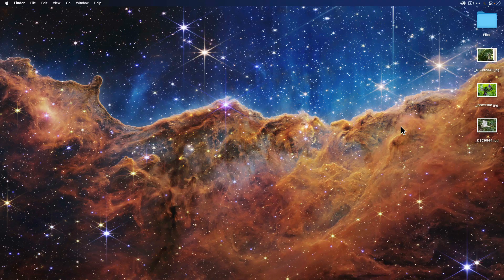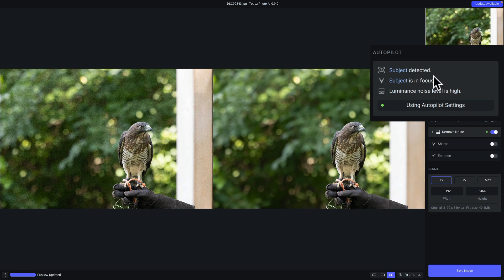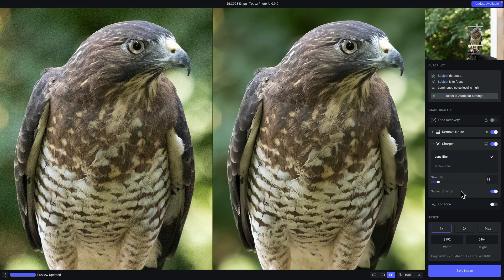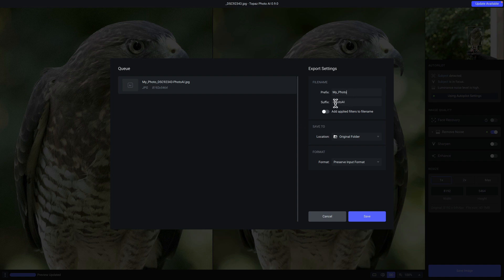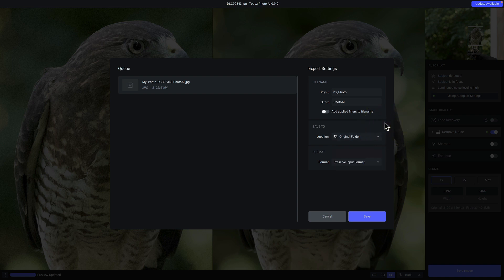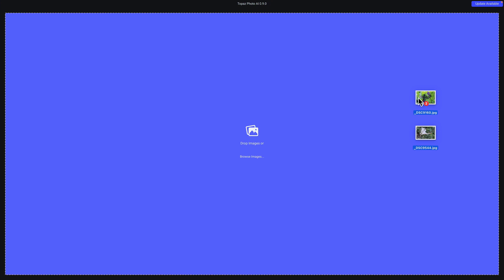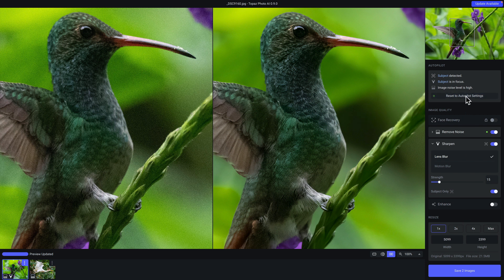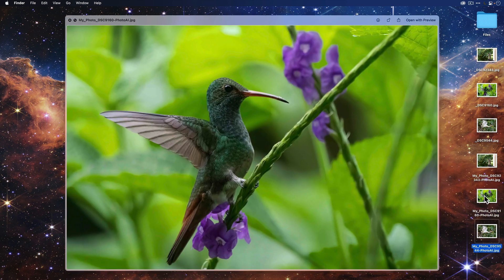Using Topaz Photo AI with your non-RAW images in a standalone workflow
Check out how to get maximum image quality improvements for your non-RAW files using Topaz Photo AI in a standalone workflow.